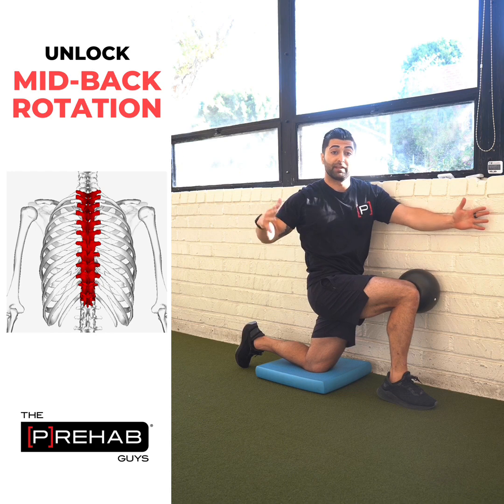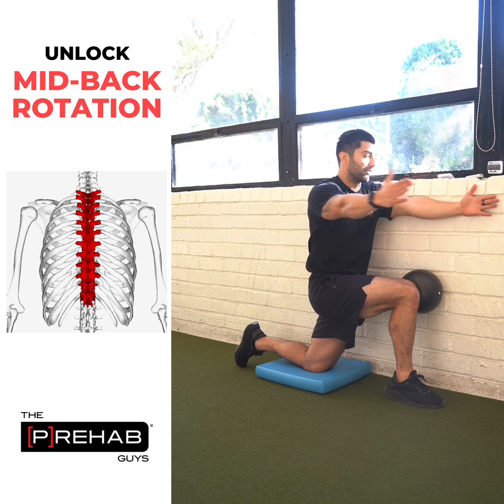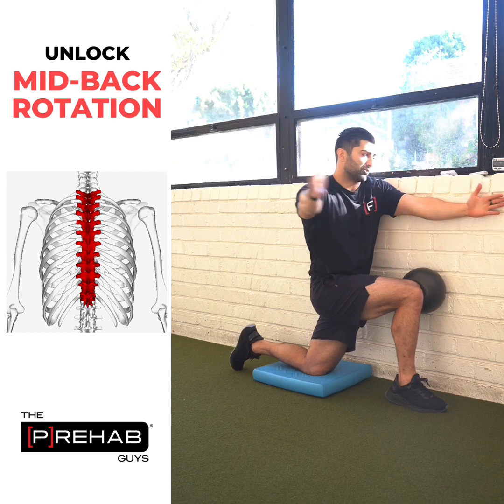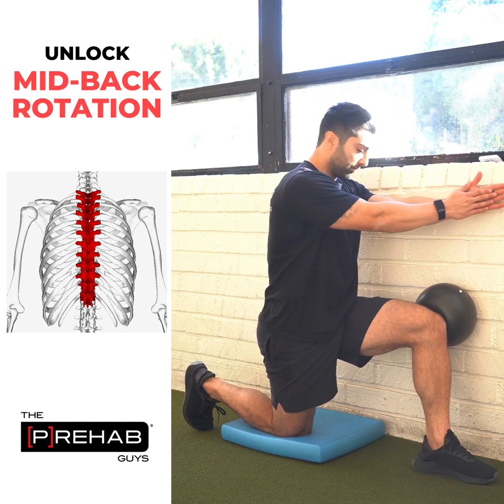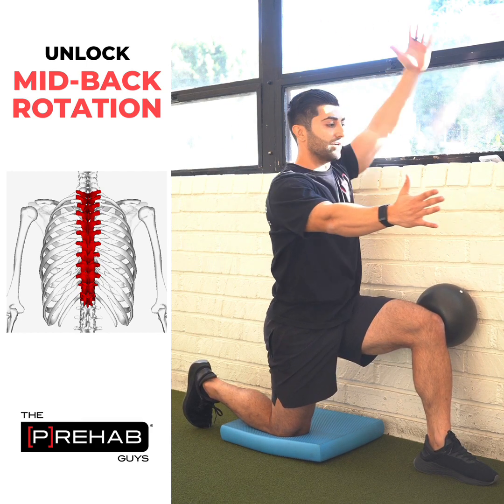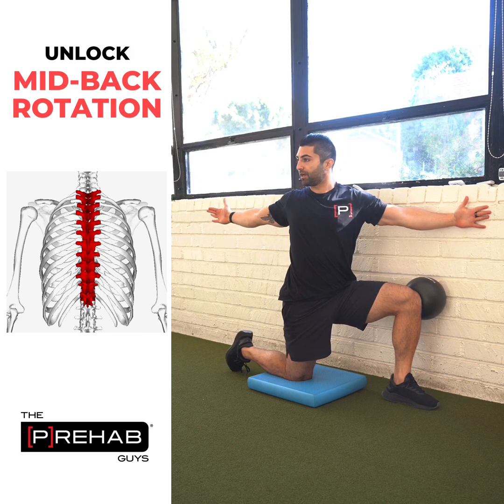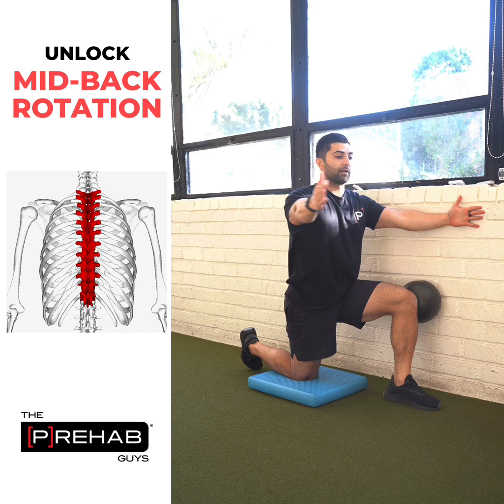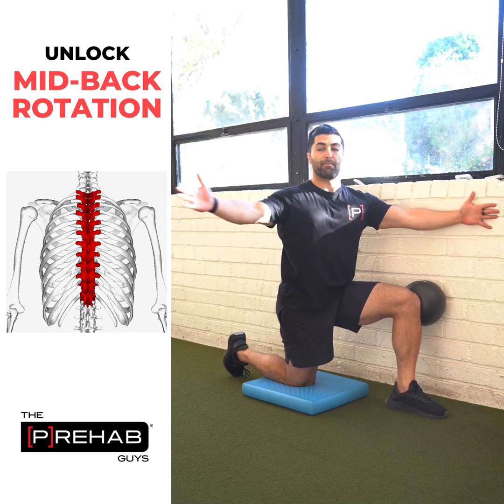Unlock Mid Back Rotation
3 Exercises To Unlock Mid-Back Rotation
💥 Your mid-back (thoracic spine) is responsible for 35 degrees of rotation from side to side roughly. This number is just a norm and can vary from person to person. The amount of rotation you have depends significantly on your activity. For example, if you play tennis, golf, or baseball you may have more rotation to one side than the other. What is important is the total arc of motion (the total rotation) vs. the rotation from one side to the other. Shown here are three great exercises to improve your thoracic spine mobility. These three exercises are only slightly different, however you may feel a significant difference when trying these out!
1️⃣ Half Kneeling Rotation Towards Wall: This is the most challenging variation. The key here is to keep the elevated leg, the leg towards the wall, ensuring you don’t cheat from your pelvis/hips. The reason this variation is so great is that you can passively push into the wall to get some extra passive rotation!
2️⃣ Half Kneeling Rotation Away From Wall (Leg Away From Wall Stabilized): I often use this variation as an assessment looking at how much rotation one may get, this can easily turn into treatment by performing for rep’s. Feel free to move the neck with this exercise if the goal is mid-back rotation. If the intent with this exercise is to improve neck control, stay focused on the hand in front of you.
3️⃣ Half Kneeling Rotation Away From Wall (Leg Towards From Wall Stabilized): This is the easiest variation, as the pelvis is not locked out. The movement is greater here because the lumbar spine, pelvis, and hips are helping out with the rotation with this variation.
𝙏𝙝𝙚 𝙋𝙧𝙚𝙝𝙖𝙗 𝙂𝙪𝙮𝙨 𝙞𝙨 𝙖𝙣 𝙚𝙙𝙪𝙘𝙖𝙩𝙞𝙤𝙣𝙖𝙡 𝙥𝙡𝙖𝙩𝙛𝙤𝙧𝙢 𝙩𝙝𝙖𝙩 𝙩𝙚𝙖𝙘𝙝𝙚𝙨 𝙥𝙚𝙤𝙥𝙡𝙚 𝙝𝙤𝙬 𝙩𝙤 𝙩𝙖𝙠𝙚 𝙘𝙤𝙣𝙩𝙧𝙤𝙡 𝙤𝙛 𝙩𝙝𝙚𝙞𝙧 𝙤𝙬𝙣 𝙝𝙚𝙖𝙡𝙩𝙝 𝙩𝙝𝙧𝙤𝙪𝙜𝙝 𝙤𝙣𝙡𝙞𝙣𝙚 𝙥𝙝𝙮𝙨𝙞𝙘𝙖𝙡 𝙩𝙝𝙚𝙧𝙖𝙥𝙮.